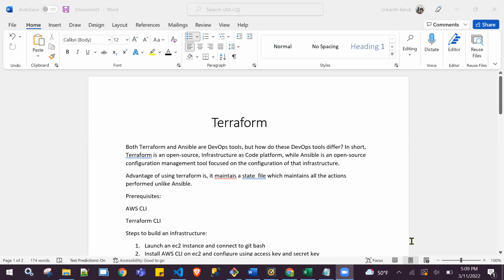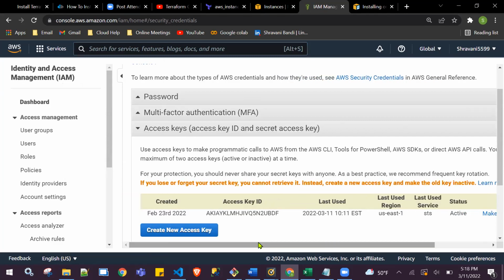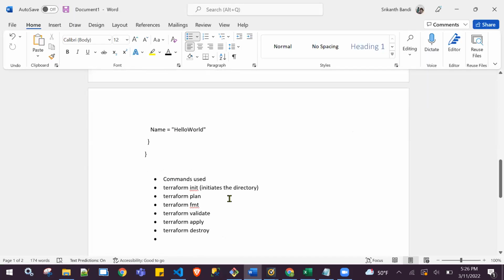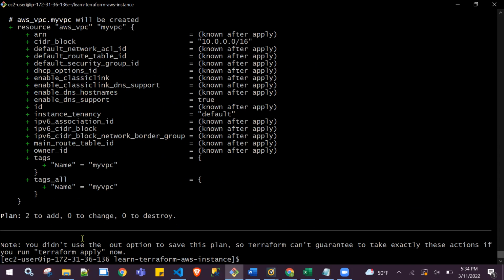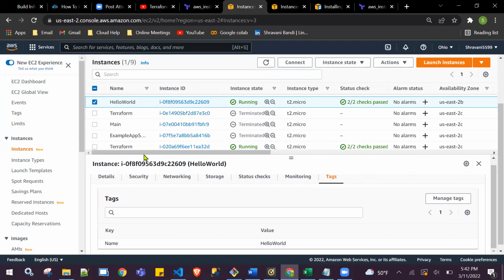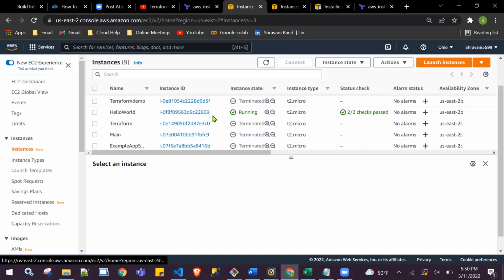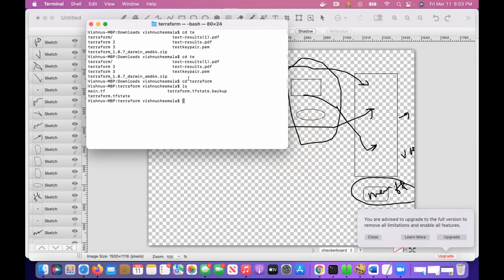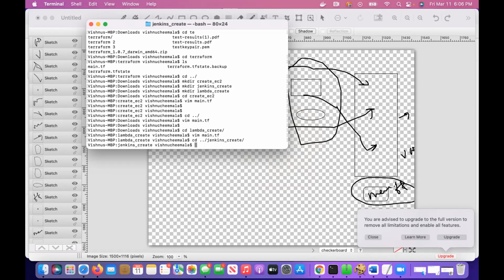Build your EC2 with terraform with these simple steps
Follow these simple steps to provison your EC2 with terraform